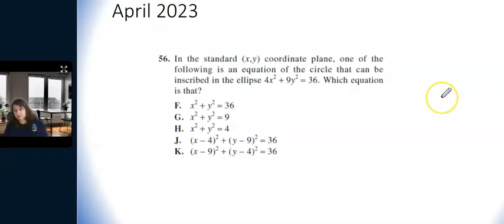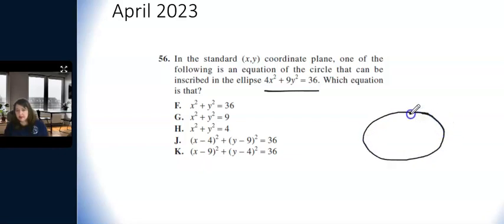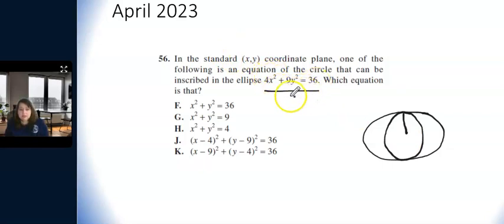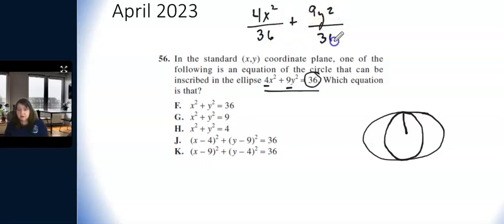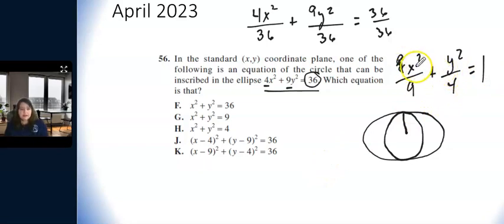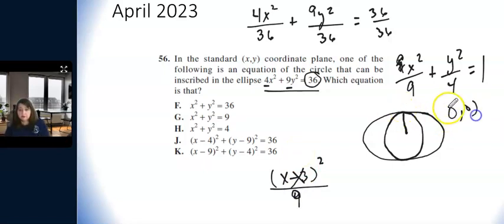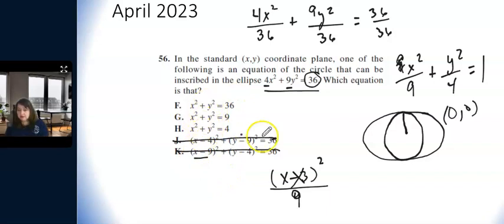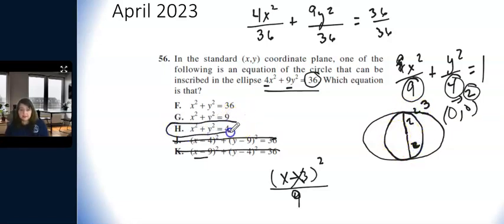ACT April 2023 #56 Circle and Ellipse inscribed shapes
The ACT can be very confusing.  This series will help you unravel the math portion of the test.  This video helps you understand a problem with a circle inscribed into an ellipse.  The complexities of a circle and ellipse formula and interpreting the radii and the shifts in a circle and ellipse.